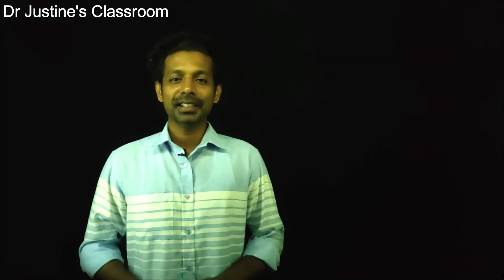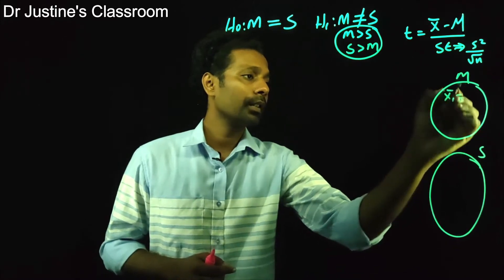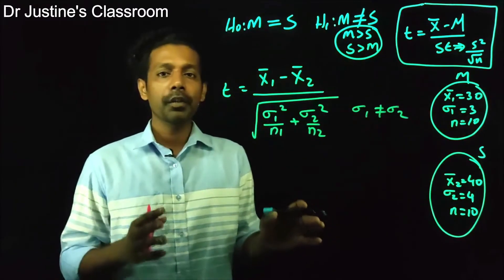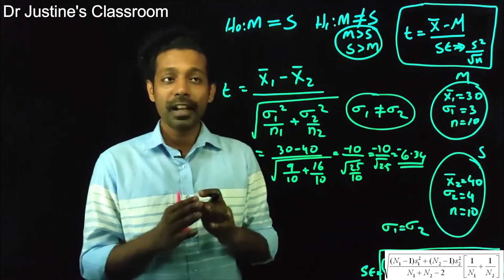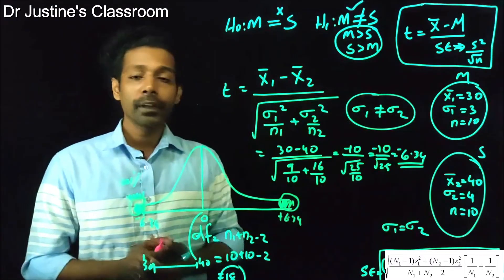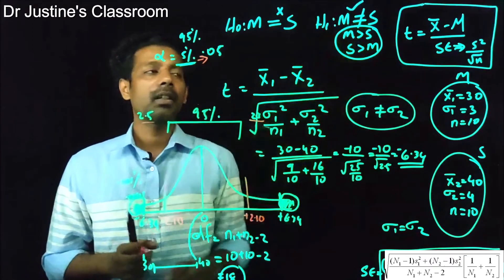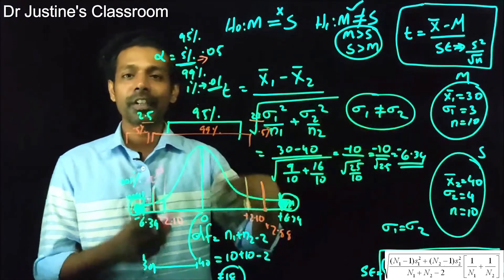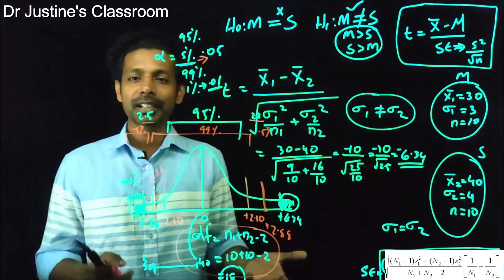Class 15: Independent Sample t test || NET Classes (Psychology)||Dr.Justine's Classroom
Contents
1. The concept of independent sample t test
2. Equation and procedure
3. Assumptions
4. Possible Questions